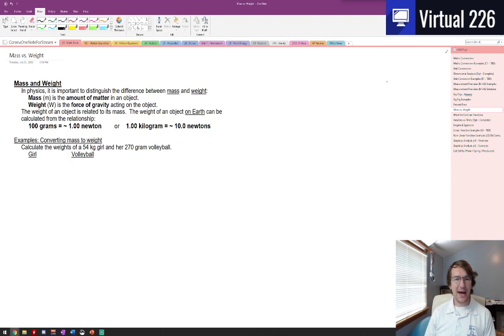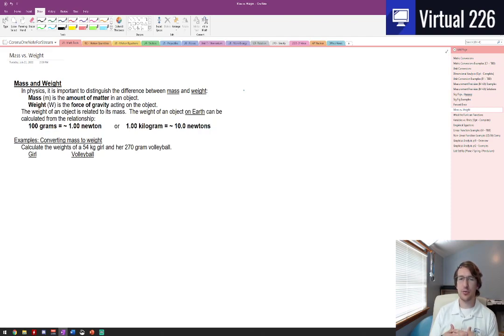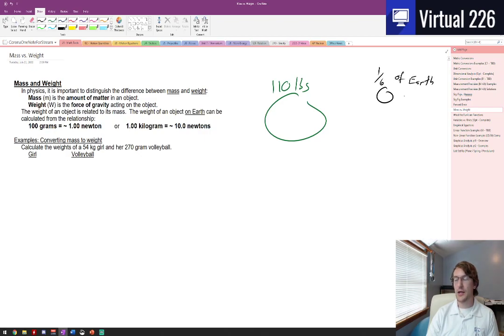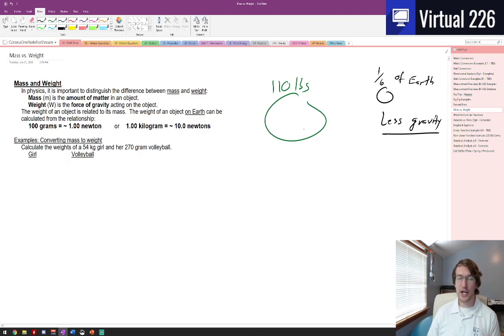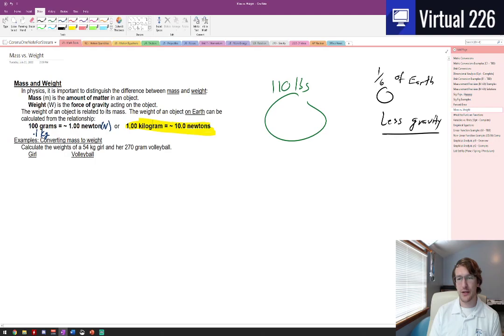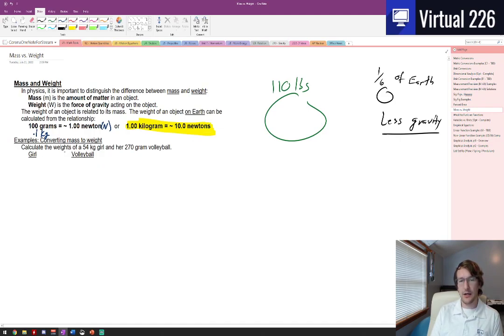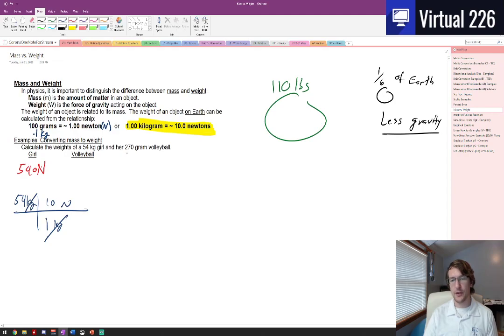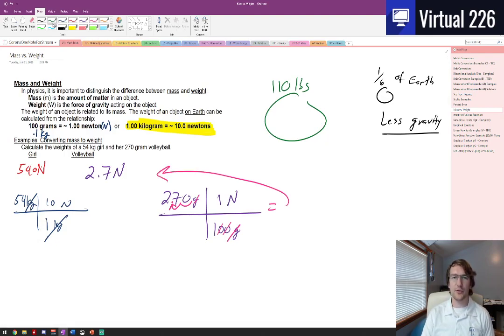CP Physics Unit 1 (C2) - Mass vs. Weight